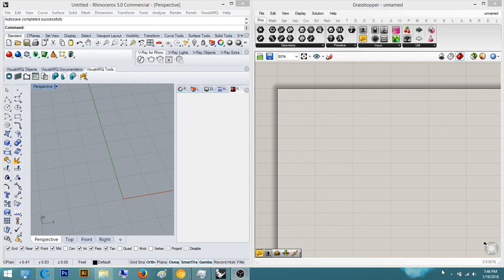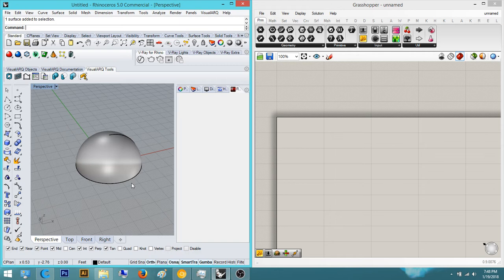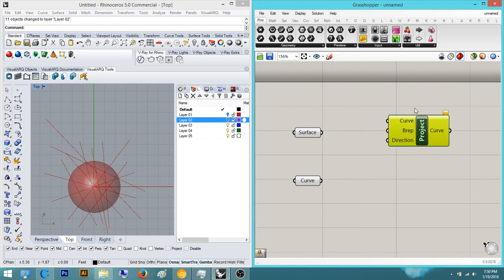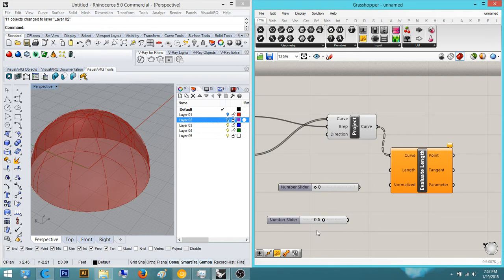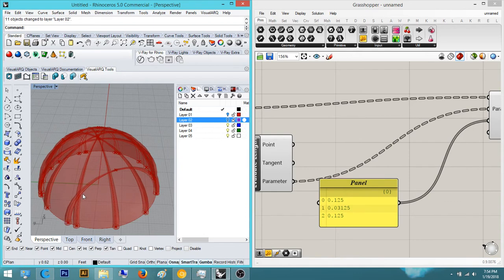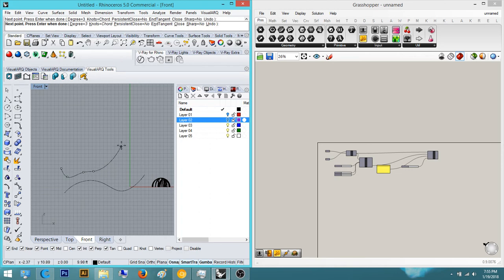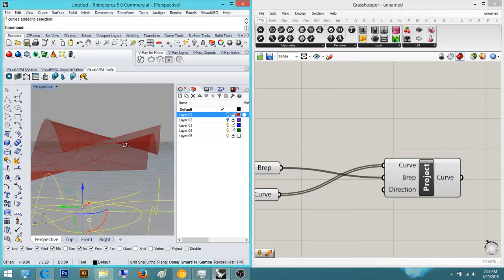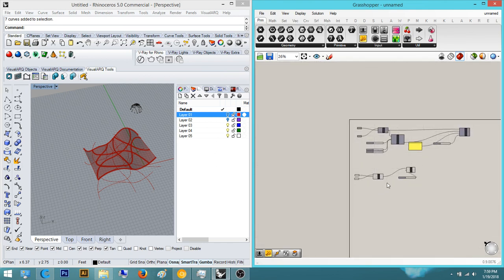Pipe Variable Applications